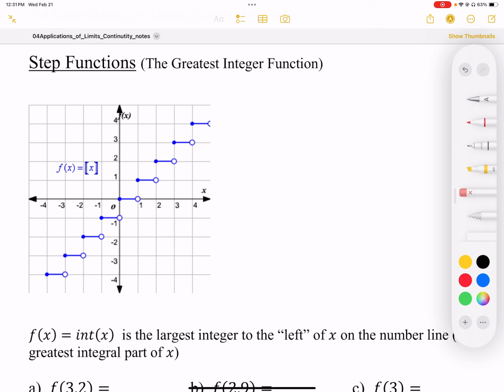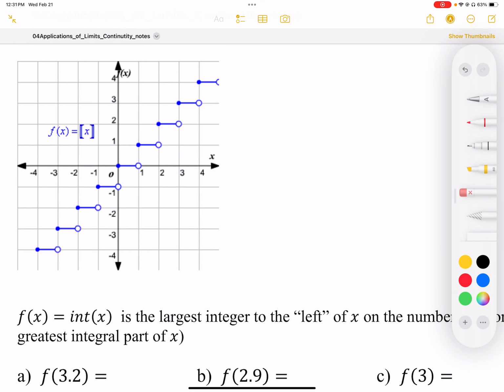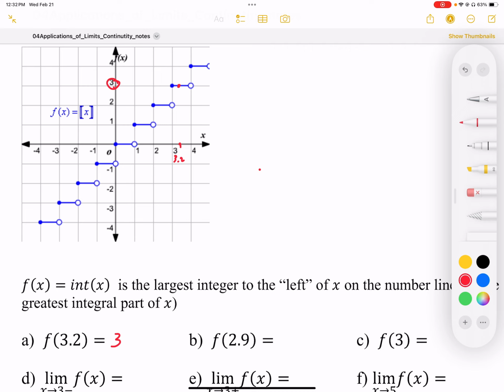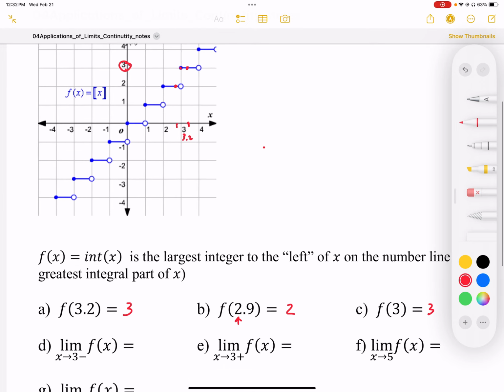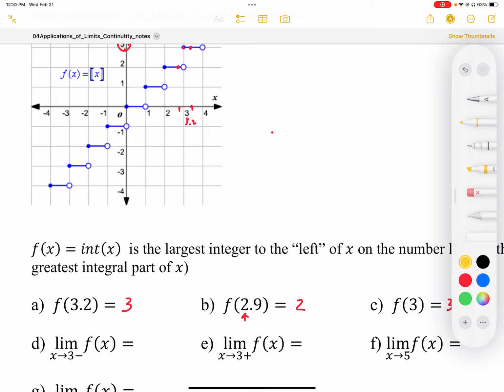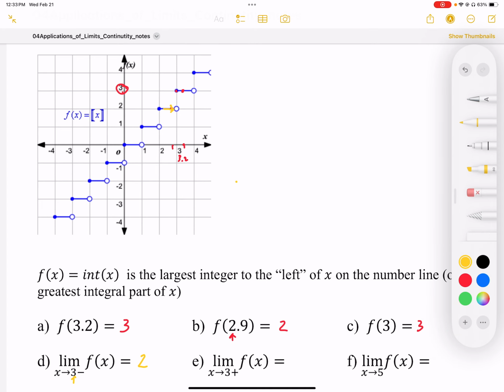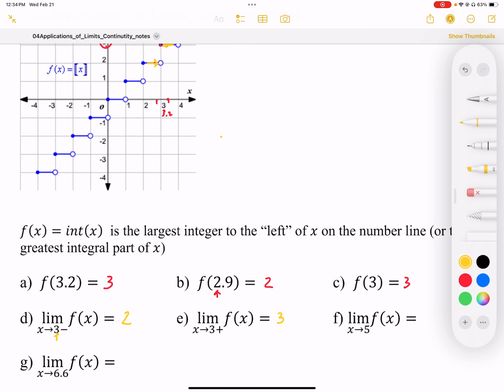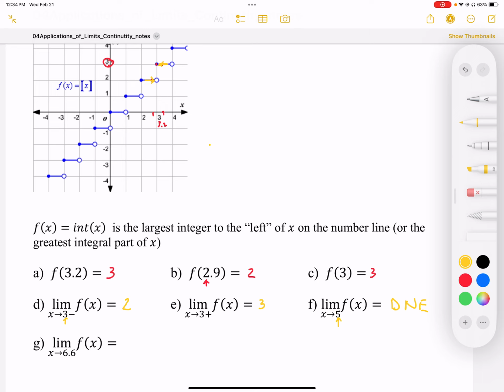04 Limits and Continuity Part5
Practice with Greatest Integer Function